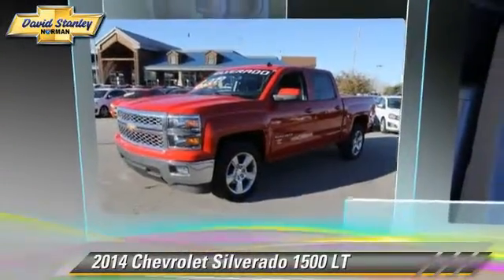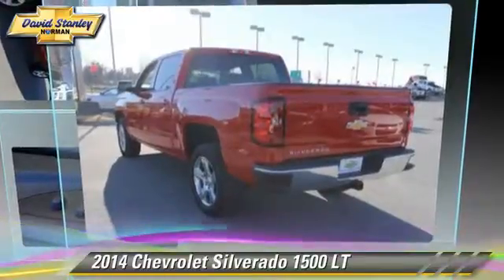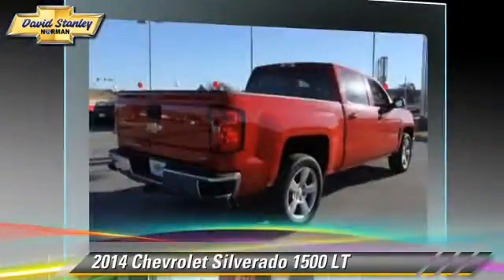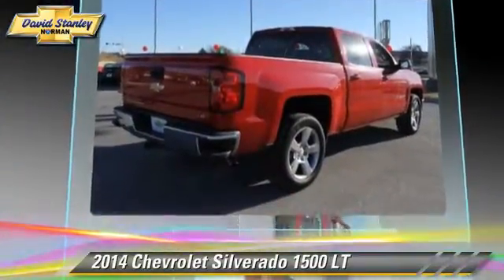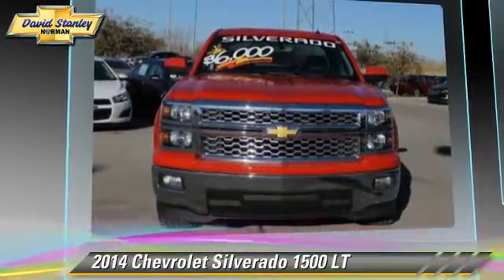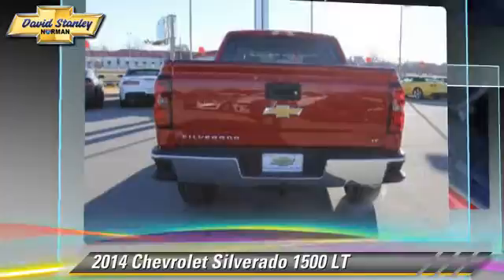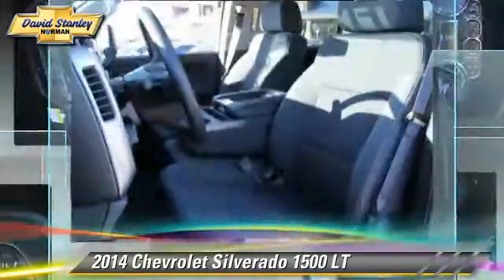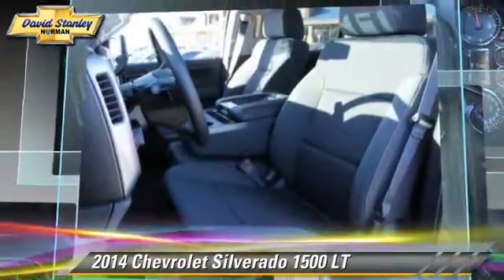David Stanley Chevrolet of Norman, Norman OK 73072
1221 Ed Noble Parkway Norman OK 73072

[DFIN:3:2979647:I:3458:301A3474:0e18df1a5772c2ef590ba50e29d2ef36]